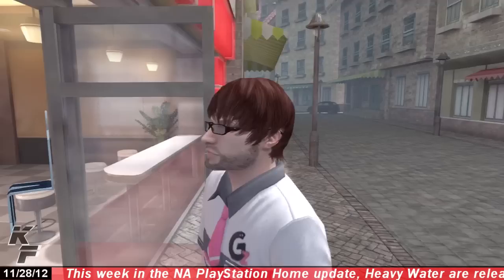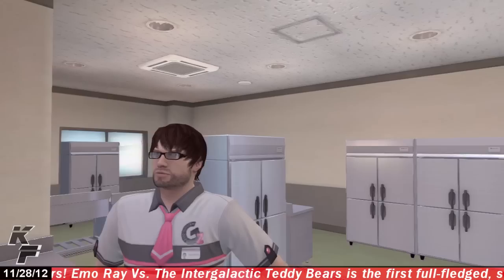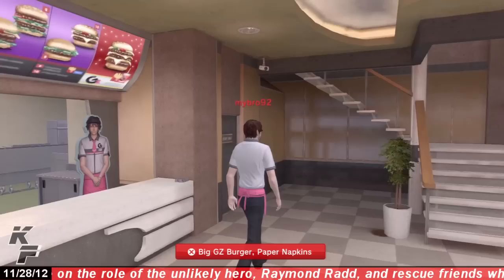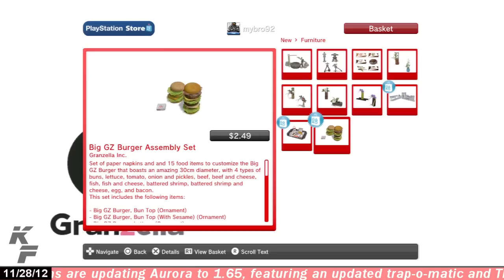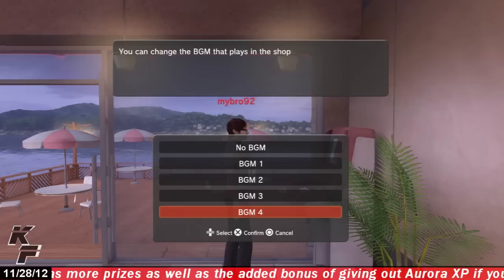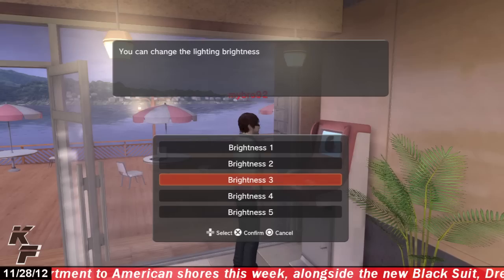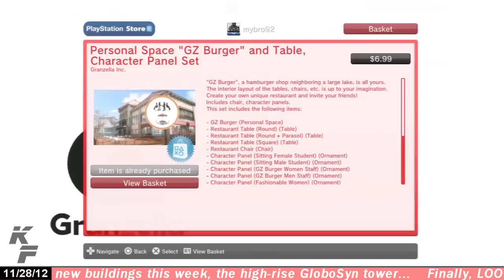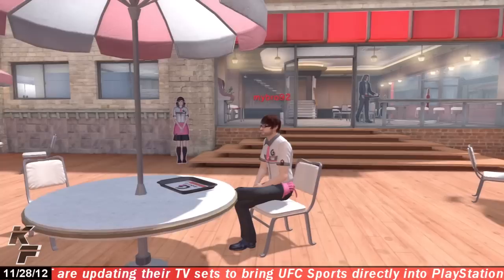PlayStation Home: GZ Burger (Personal Space)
Granzella last week released their highly awaited GZ Burger personal space for North American PlayStation Home users. This week however they have also released their GZ Burger employee uniforms and so Its only fitting that we infiltrate the GZ Burger personal space and see what all the hype is about. I hope you enjoy the video and questions are always welcomed. Until next time, PEACE!!!